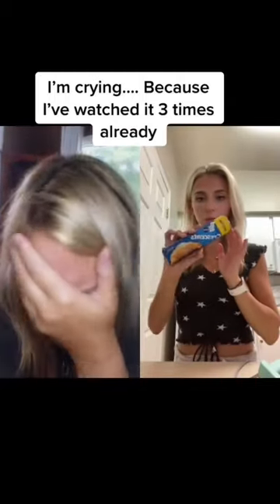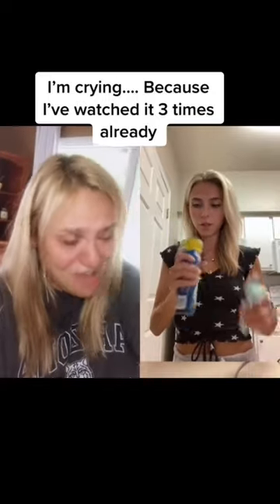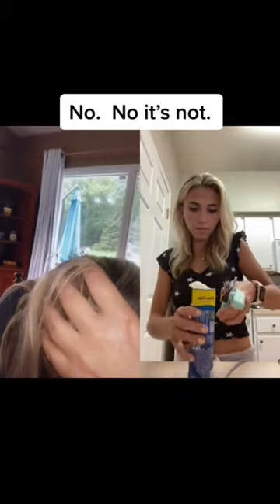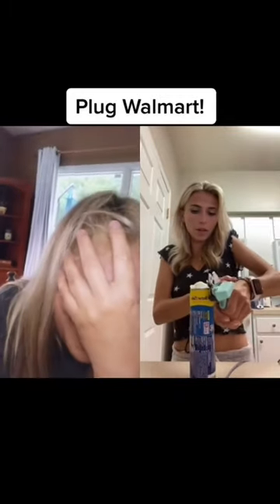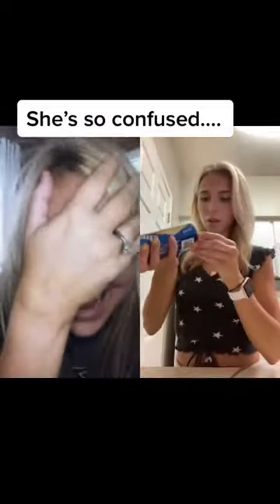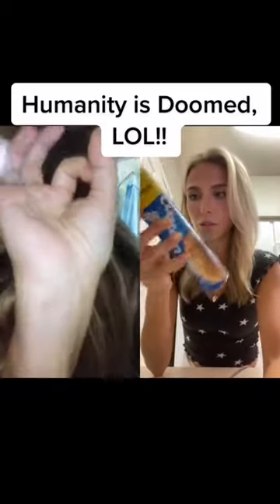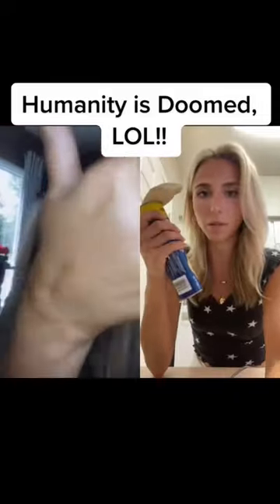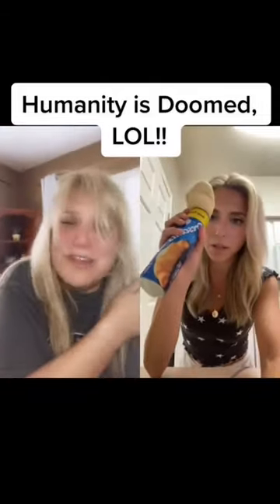Emily Zugay VS Crescent Rolls! | Monica’s Open House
@emilyzugay1 …… my intro to her….